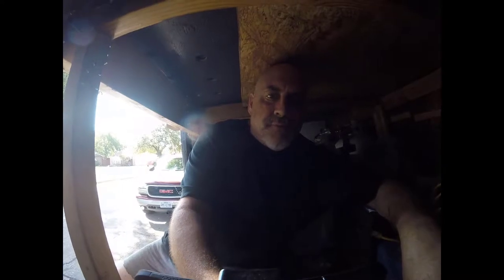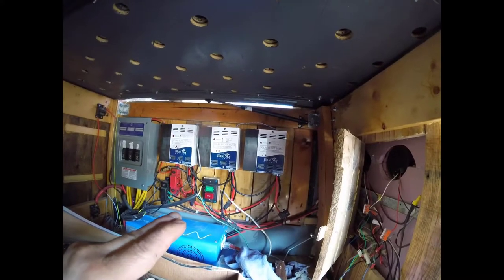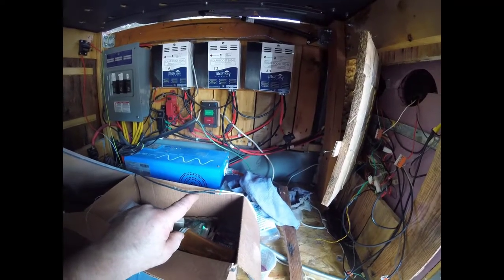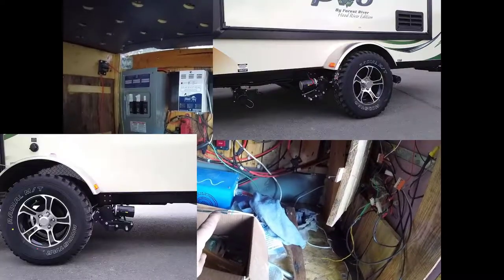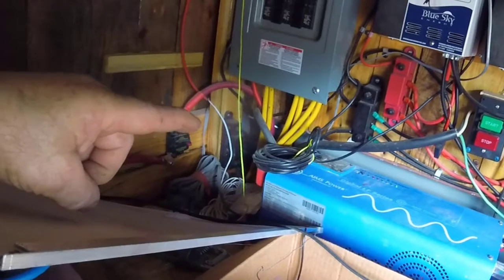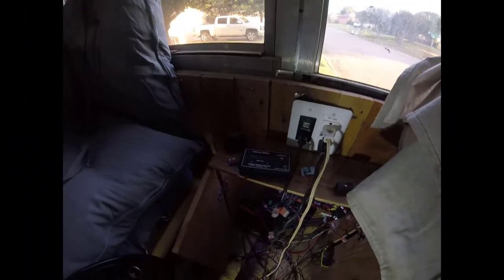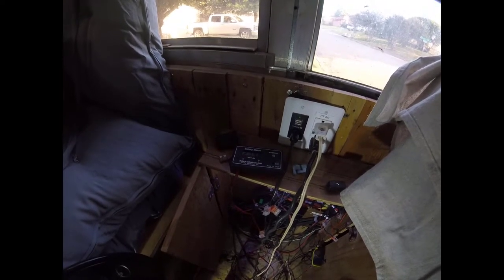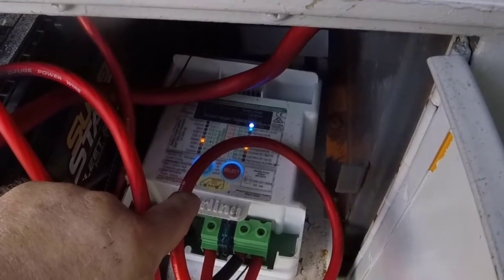102 24 volt solar system (Part 2)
Things I’ve bought and would buy again
Need both of these for the winch kit to work
Wireless winch remote control kit
Winch motor reversing solenoid relay
Garage/Shop/ Blower/Patio Blower
Dremel MultiMax This is what I use for cutting wood
MM40 bare tool
MM40 kit
Solder Seal Wire Connectors Waterproof
Cen-tech amperage circuit tester
Reese Towpower 37042 Class III
DC 12V Waterproof 1Ft 15 LED Strip
RV Boat Recessed Ceiling Light
Fan-Tastic Vent RV
Hammock Chair, Hanging Chair
AIMS Inverter/Charger, 2000 Watts
SHURFLO Water Pump 12 Volt
Kitchen Faucet
Shower nozzle Oxygenics
LED RF wireless remote Light Controller
LED Light Controller
MultiMax kit
Amazon Glaze Coat
Beach Cliff Sardines